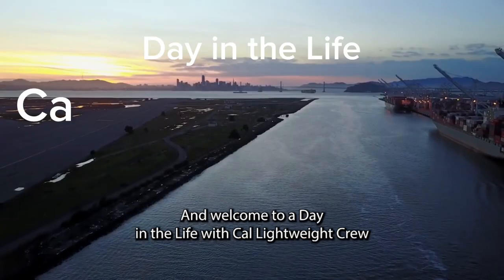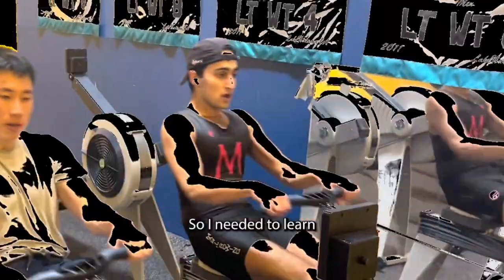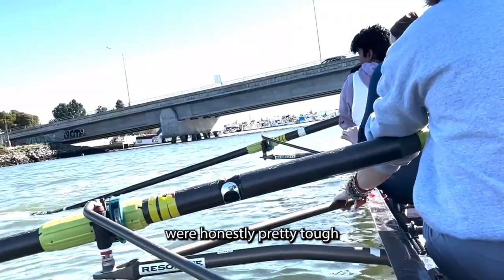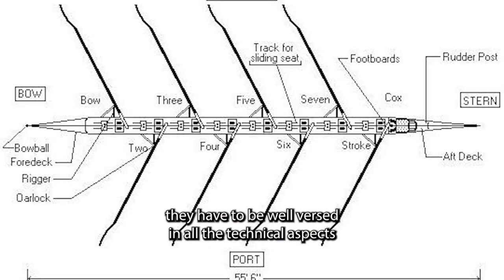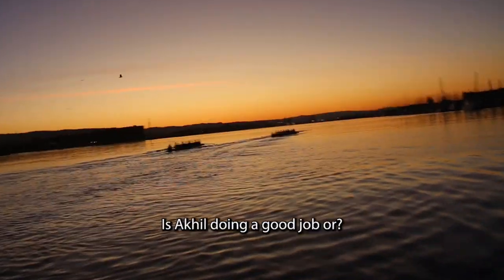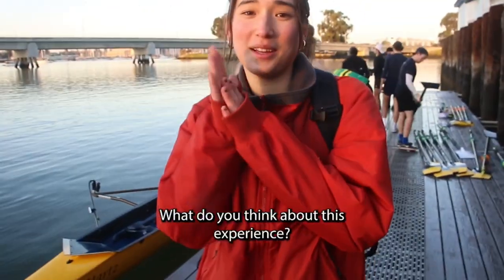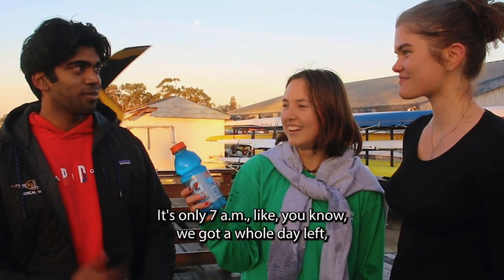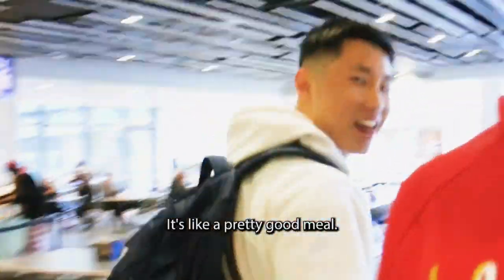Day in The Life with Cal Lightweight Crew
Watch Akhil spend a full day training with Cal's Lightweight Crew Team! Find out how he does and if he makes it through the day!

Keep up with CalTV!

Credits:
Produced/Edited By:
Akhil Gutta
Addi Lee